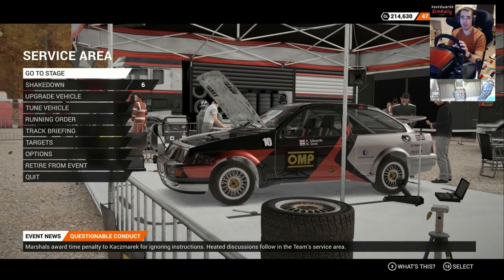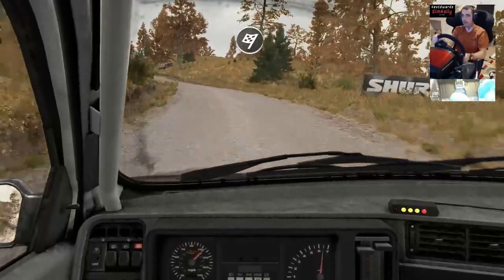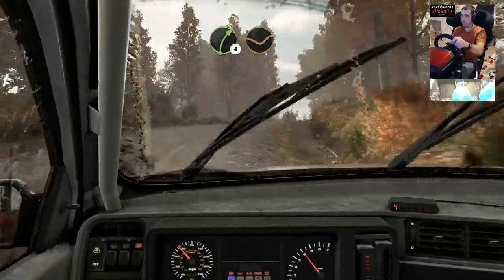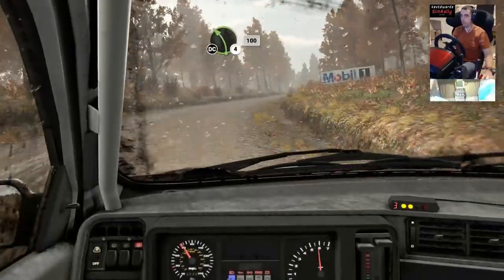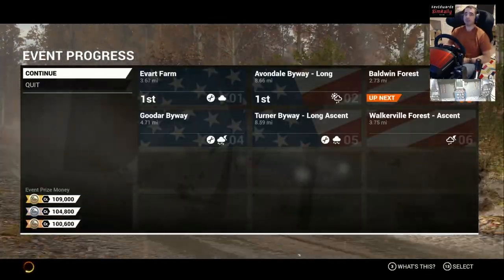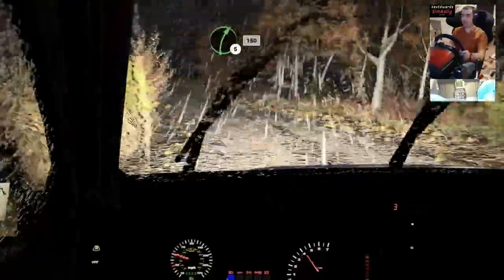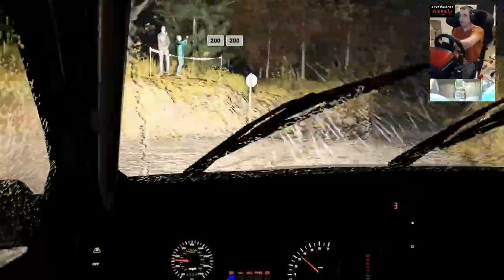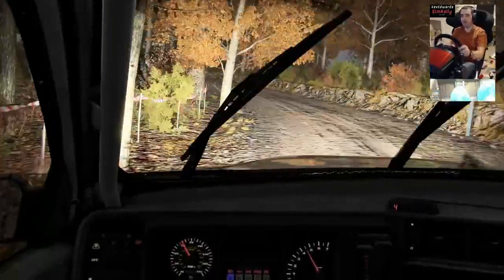Dirt 2.0 prep Dirt4 Fearless championship Rd5 USA